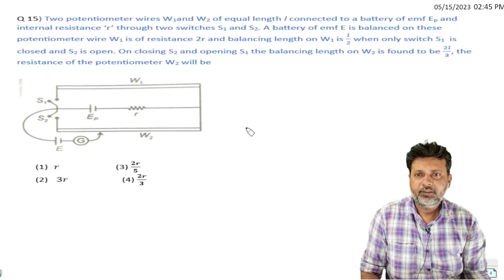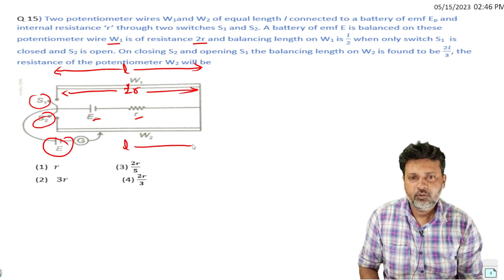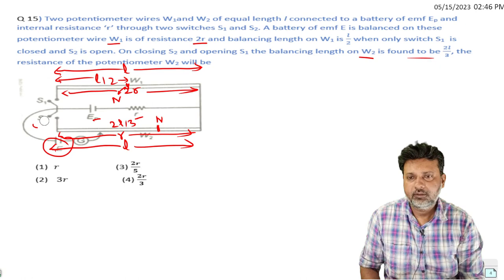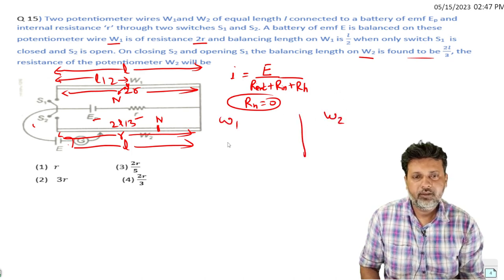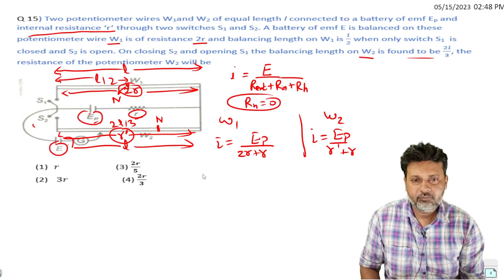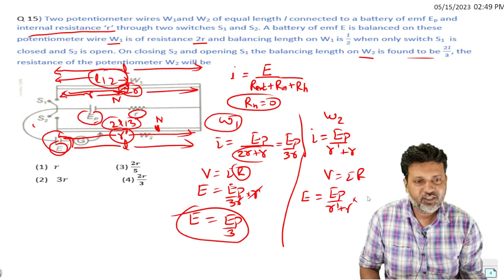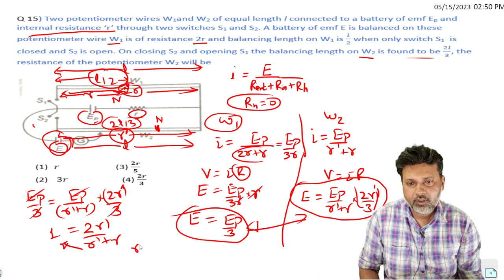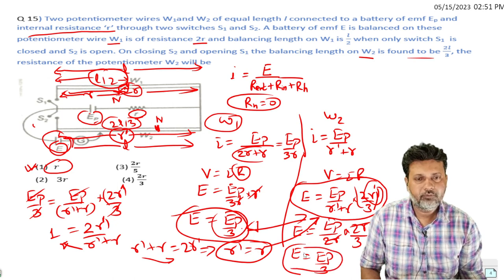HIGHER ORDER THINKING SKILLS TRICKY QUESTION NEET JEE PHYSICS 11 BY SIDDIQUI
Two potentiometer wires W1and W2 of equal length l connected to a battery of emf Ep and internal resistance ‘r’ through two switches S1 and S2. A battery of emf E is balanced on these potentiometer wire W1 is of resistance 2r and balancing length on W1 is l/2 when only switch S1  is closed and S2 is open. On closing S2 and opening S1 the balancing length on W2 is found to be 2l/3, the resistance of the potentiometer W2 will be